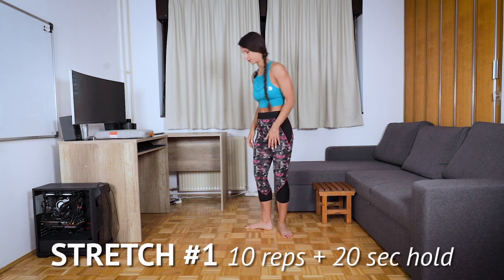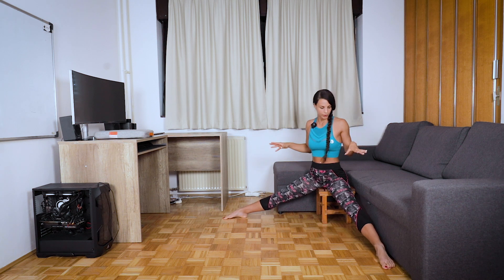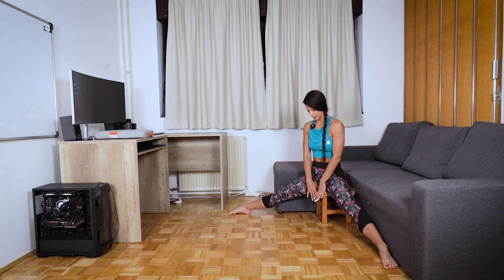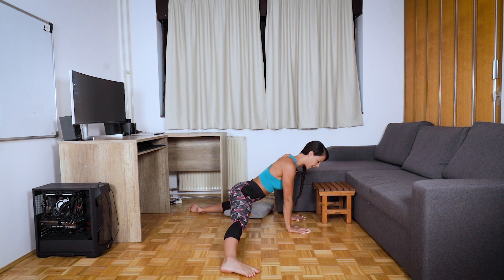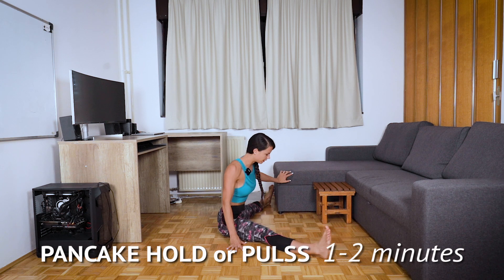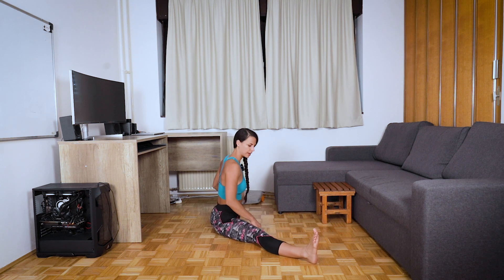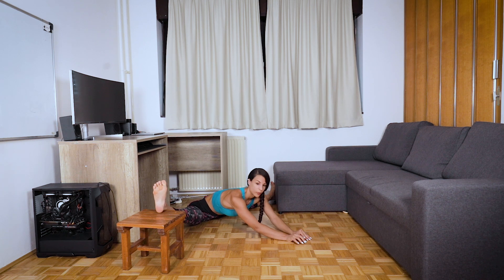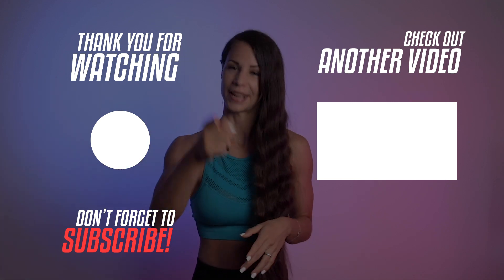PANCAKE FLEXIBILITY // 10 Minute Follow Along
In this pancake flexibility follow along routine you will find my top 3 pancake stretches for beginners. If you want to progress fast and if you have tight hamstrings and adductors, I advise you to do this routine 4-6 times a week. It will also help you with hip and low back pain. When doing this stretching routine make sure to keep your back straight and muscle engaged.